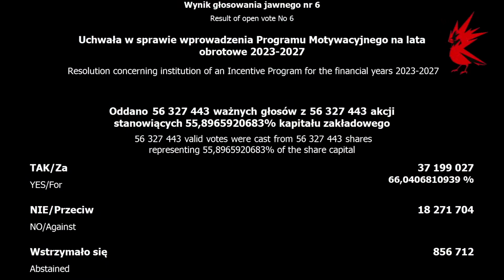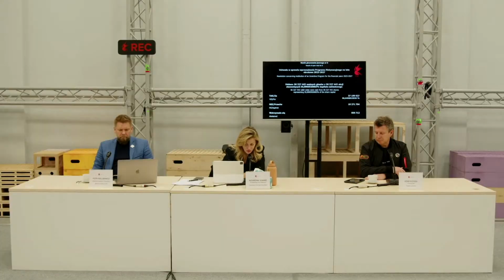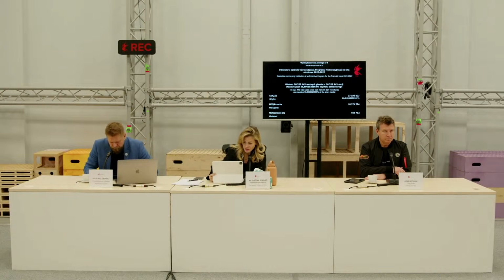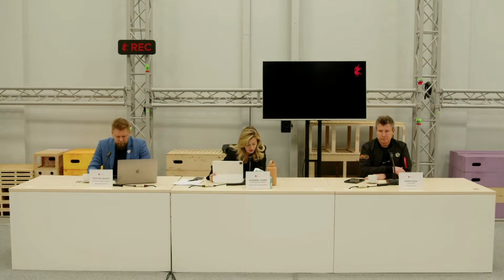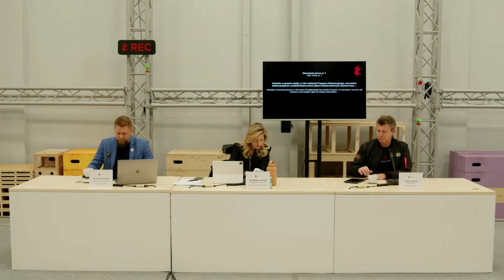Extraordinary General Meeting of CD PROJEKT S.A. - LIVE STREAM - 20 December 2022